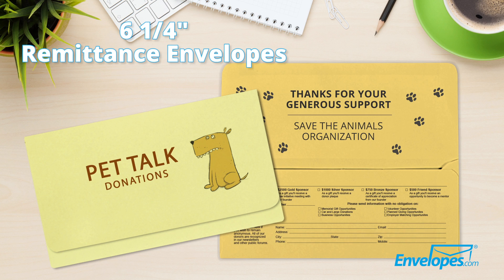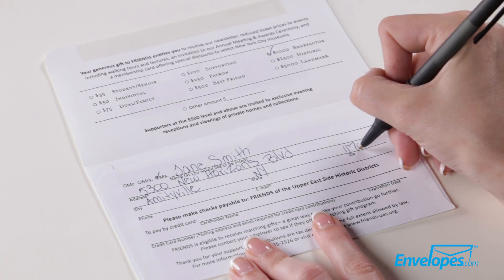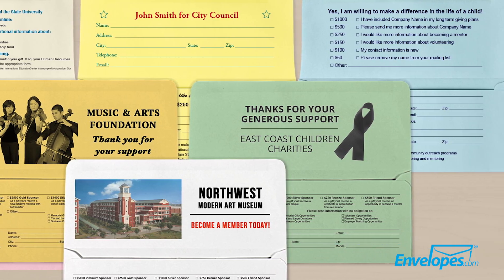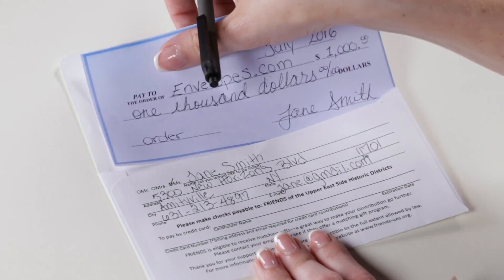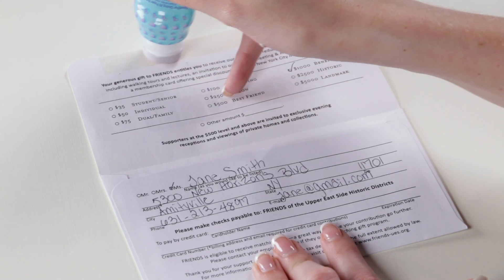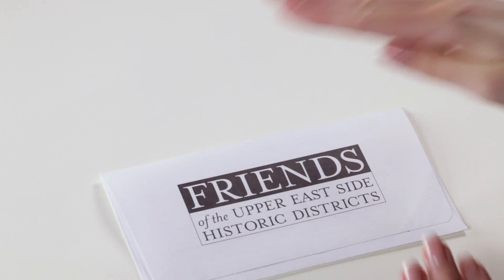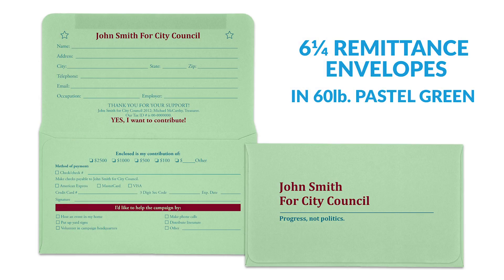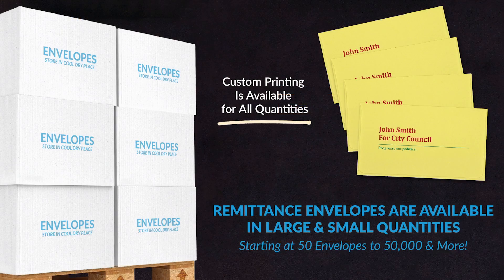6 ¼ Remittance Envelopes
6 ¼ Remittance Envelopes are a donation and collection envelope with a large flap, which can be used as a form to collect important information for charities, schools, churches, fundraising groups, or as order forms for businesses.

Remittance envelopes also contain a pocket where checks, cash and documents can be inserted for return. This envelope is sealed by a moistenable strip, which secures the contents inside the envelope and keeps the information on the envelope flap hidden from view.